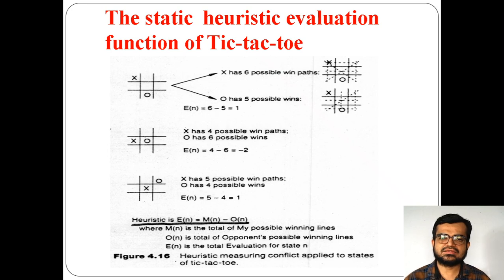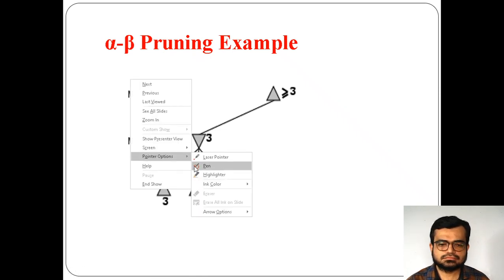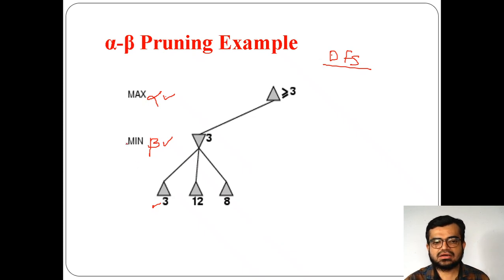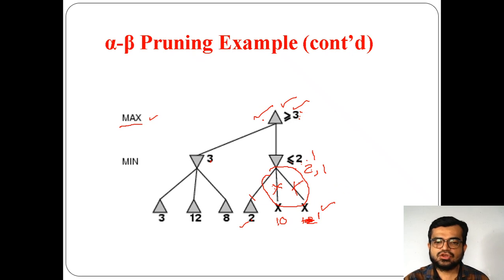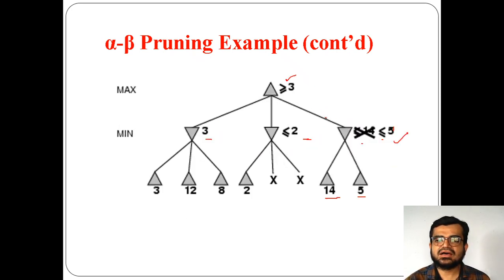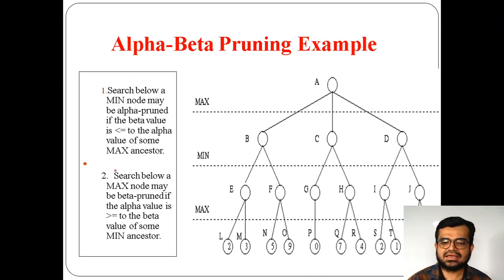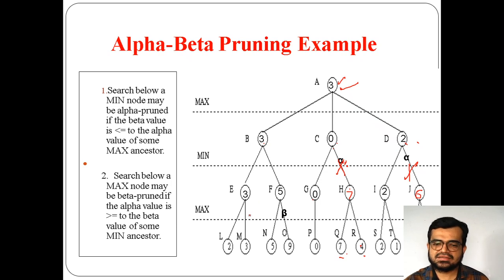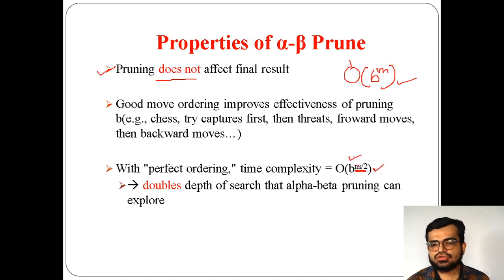14.Alpha-Beta Pruning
In this video the following topic covered:
1. Alpha-Beta Pruning
2. Examples of Alpha-Beta Pruning